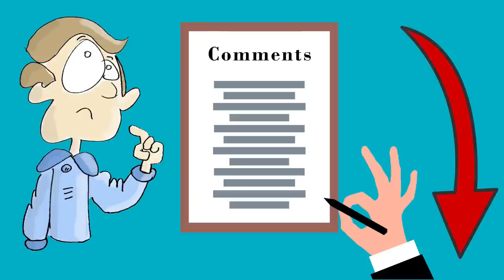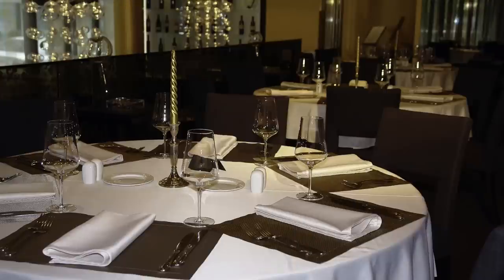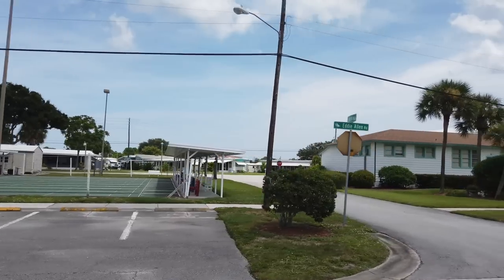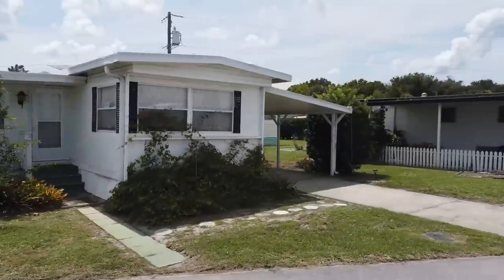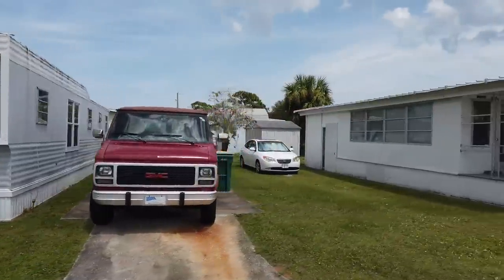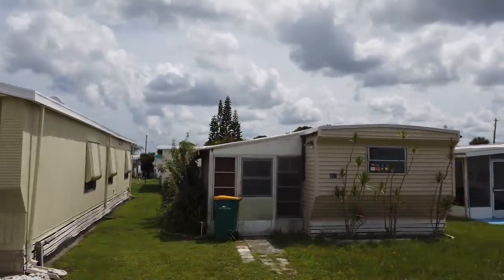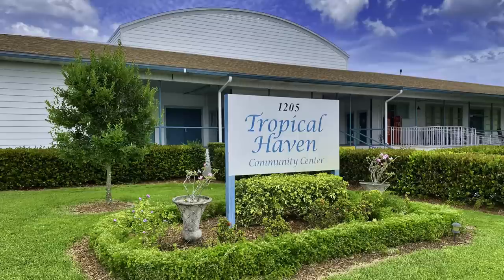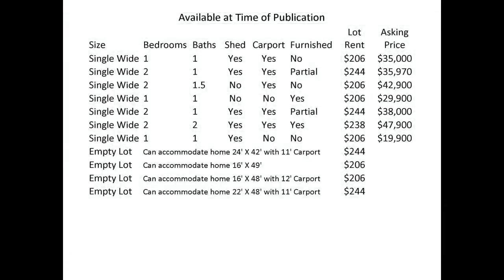Florida Retirement Communities - Manufactured Homes - Tropical Haven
Tropical Haven is a highly affordable Florida retirement community with both mobile and manufactured homes. They are a 55 plus community offering possibly the cheapest lot rent in Florida for this type of park. The pride in the community is clear in both the condition of the homes and the well-groomed look around the park. This park houses some unique homes with clever additions and improvements. It truly represents one of the best bargains in 55+ retirement or snowbird living in Florida.

Attributions:
Melbourne Auditorium, Brevard Zoo